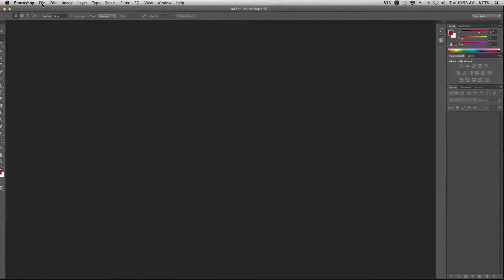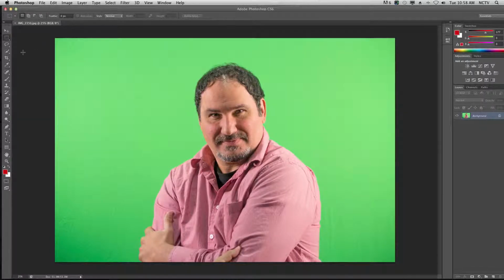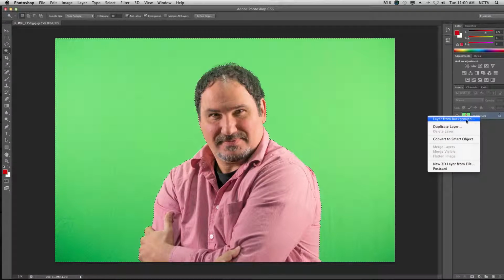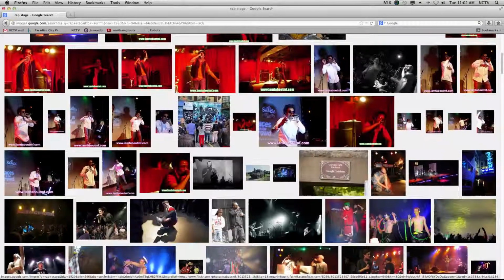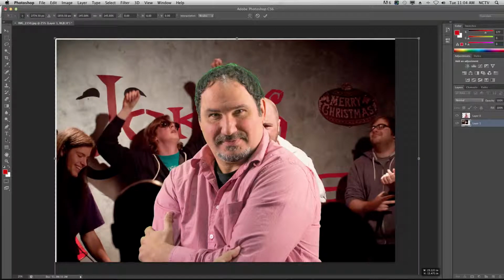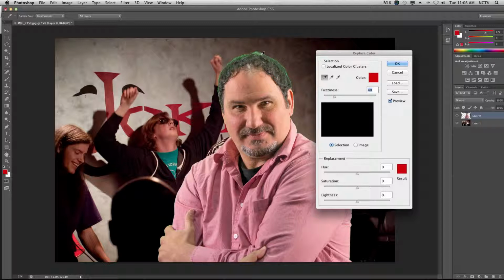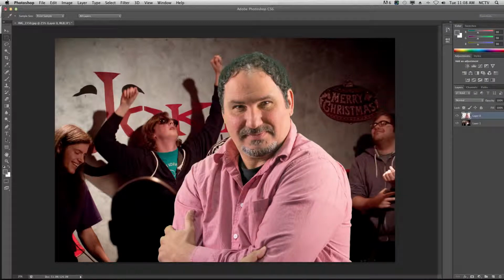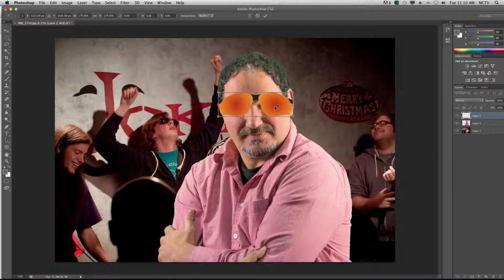Tutorial: NCTV Simple Green Screen Photoshop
A simple green screen tutorial in Photoshop CS6 that shows how to remove the green background and add a picture.